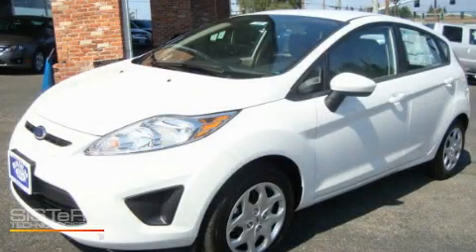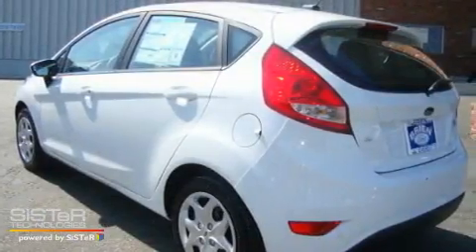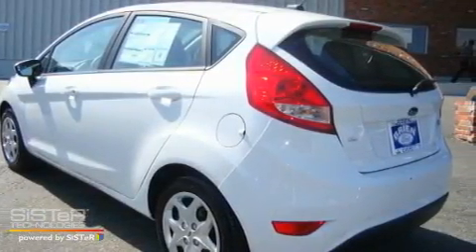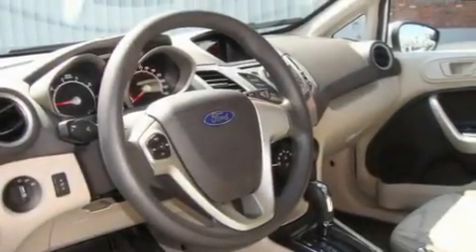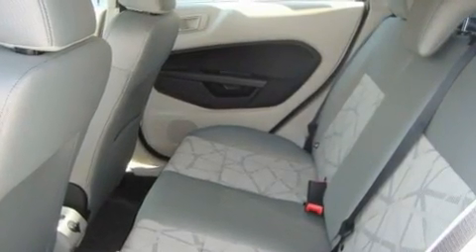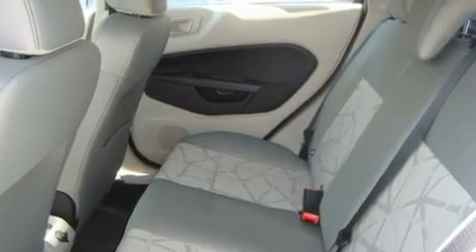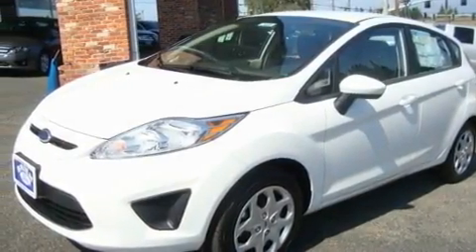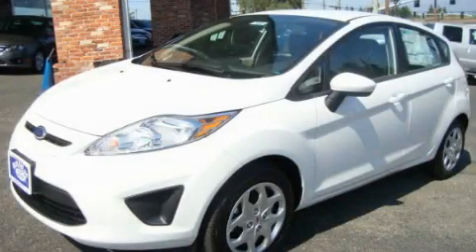2011 Ford Fiesta Everett WA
Year: 2011
 Make: Ford
 Model: Fiesta
 Engine: 1.6L I4
 Trans.: Automatic
 Exterior: Oxford White
 Miles: 25
 Interior: Charcoal

 2011 Ford Fiesta Everett WA